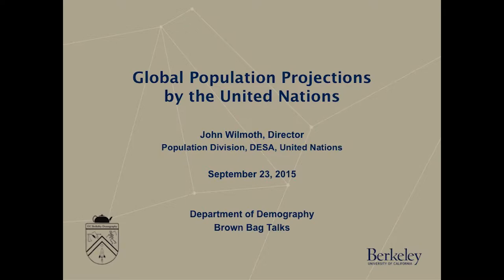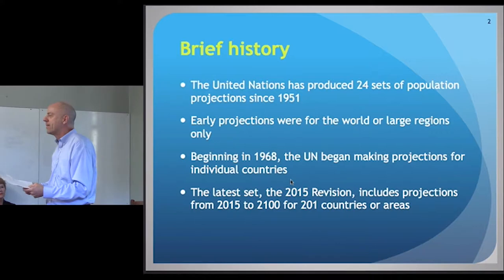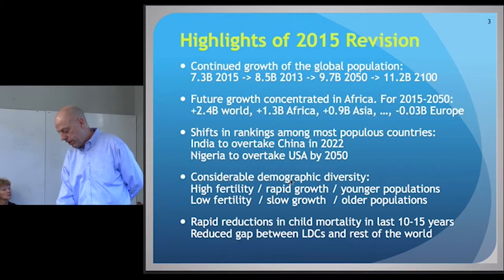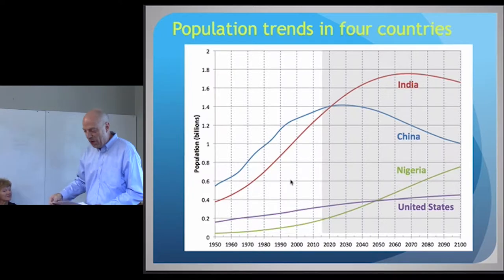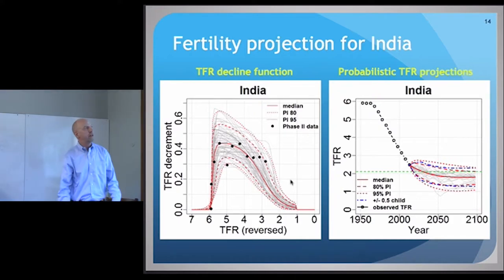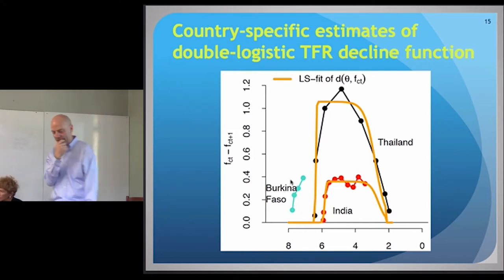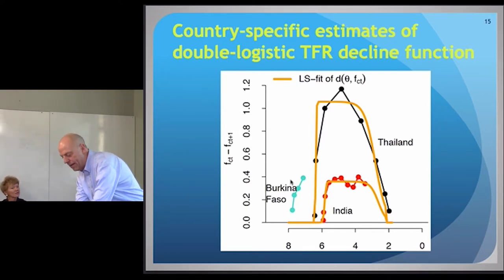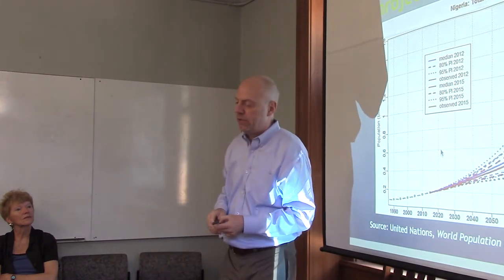John Wilmoth, Demography Department Brown Bag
Global Population Projections by the United Nations